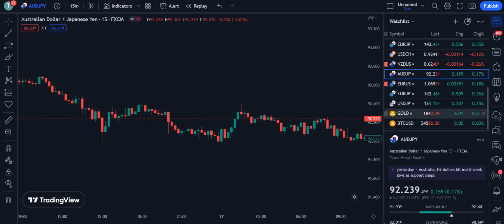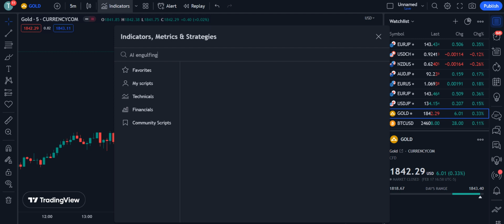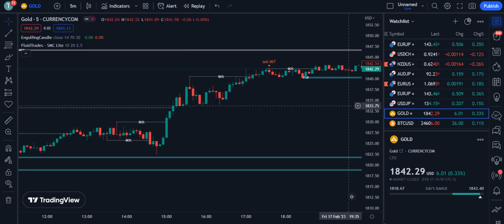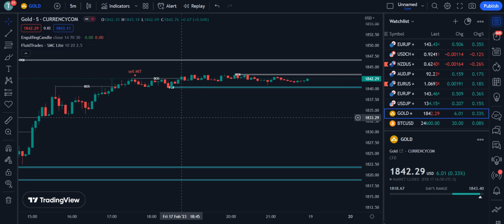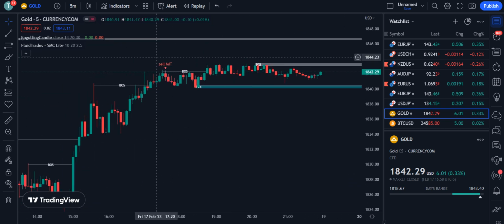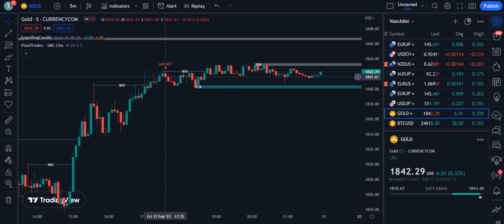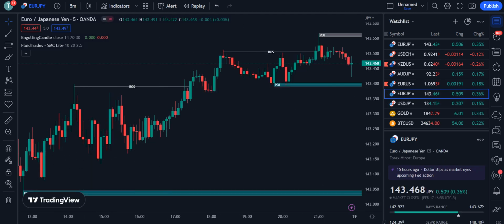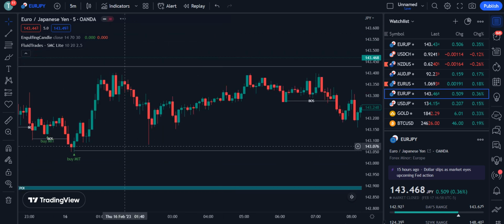Most Accurate Artificial Intelligence Indicator For Trading ( FULL TUTORIAL )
In this video I have discussed about the Most Accurate Intelligence Indicator for Trading. This strategy can be used for the Forex, Crypto and Stock market.